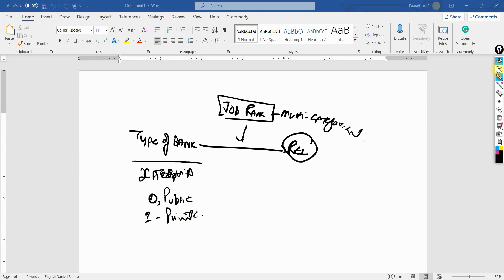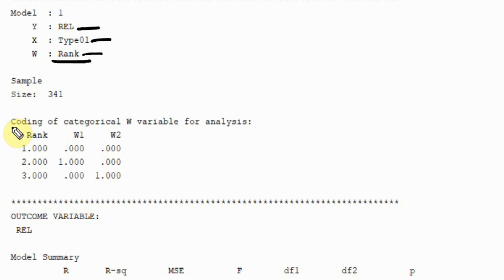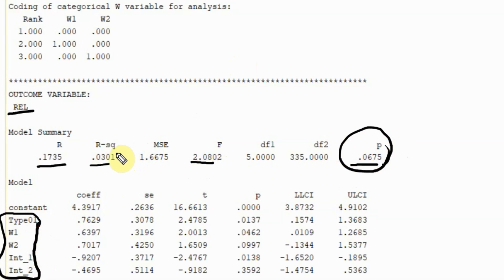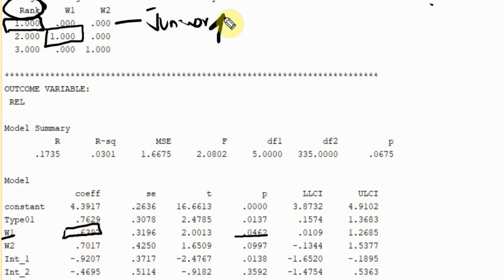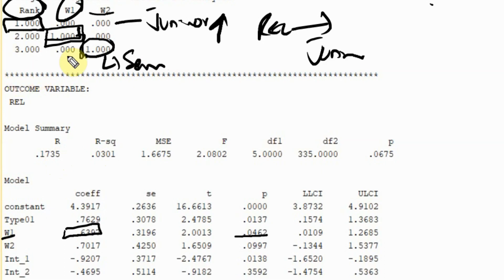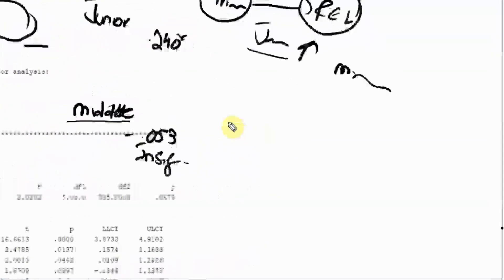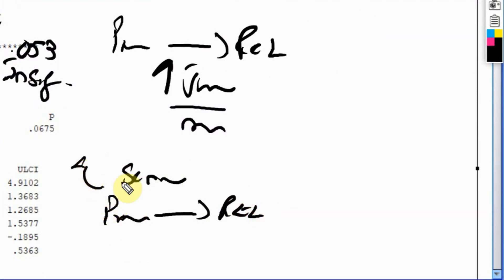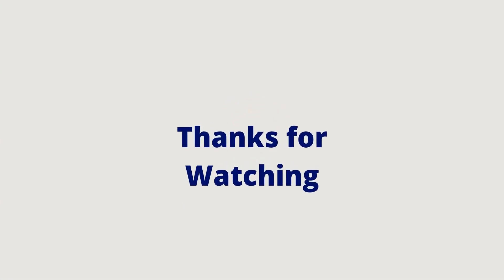13. Hayes Process Macro - Model 1 - Moderation with Categorical Independent and Moderator Variables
The tutorial guides on How to use Model 1 of the Hayes Process Macro with Moderation Analysis using a Categorical Independent and Moderator, and Continuous Dependent Variable.